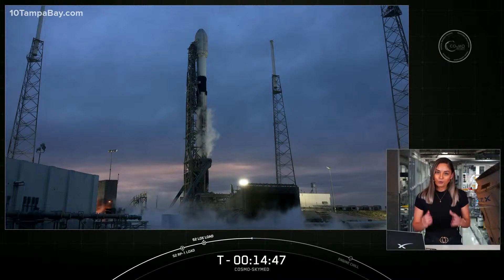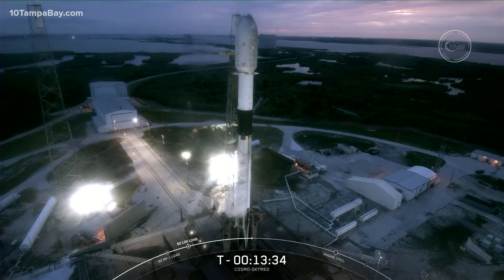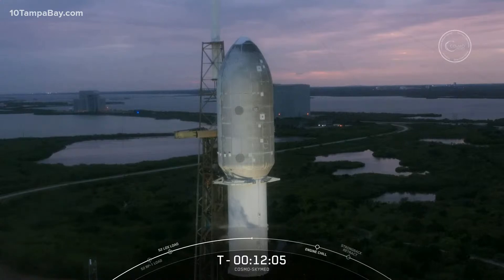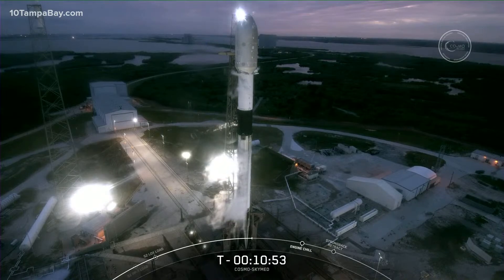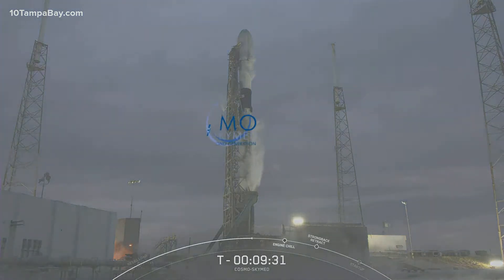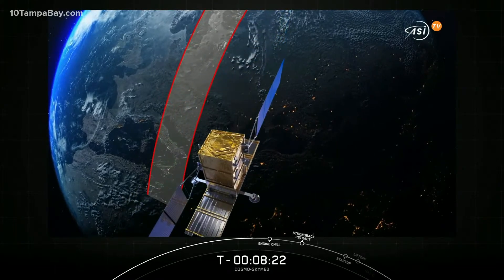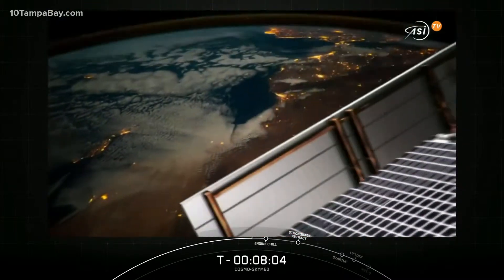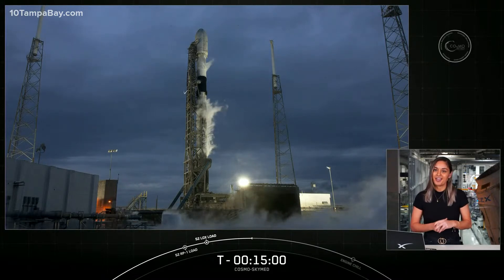SpaceX stands down from Italian space agency satellite launch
UPDATE: SpaceX has stood down from the launch tonight due to poor weather conditions. There is another attempt set for 6:11 p.m. on Saturday.
A radar surveillance satellite for the Italian space agency (ASI) is getting a lift from a SpaceX Falcon 9 rocket.

The commercial space company is set to launch the COSMO-SkyMed Second Generation FM2 at 6:11 p.m. on Jan. 28 after "unfavorable weather" scrubbed the first launch attempt.

"Due to unfavorable weather, now targeting Friday, January 28 at 6:11 p.m. EST for launch of COSMO-SkyMed Second Generation FM2," SpaceX tweeted.

The satellite will be launched into low Earth orbit from Cape Canaveral Space Force Station's SLC-40.

SpaceX says the Falcon 9 booster supporting the mission was previously used in the launch of Arabsat-6A and STP-2.